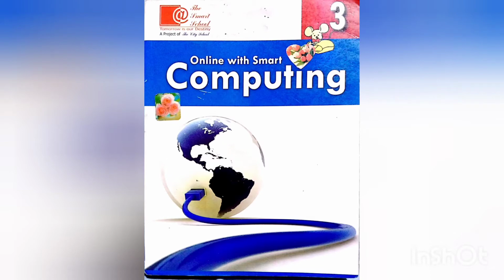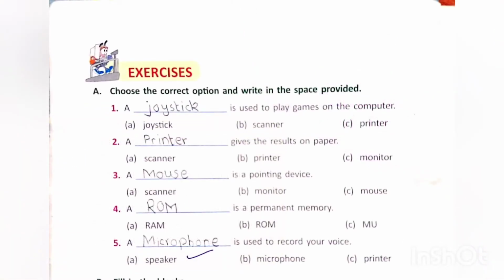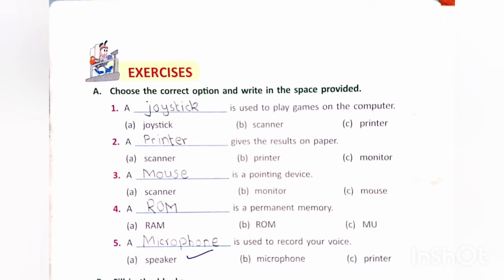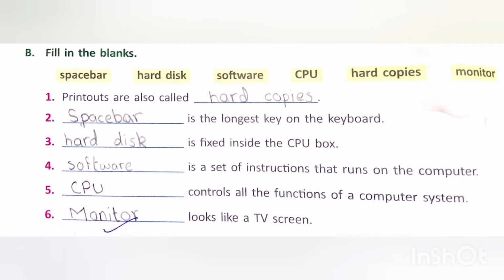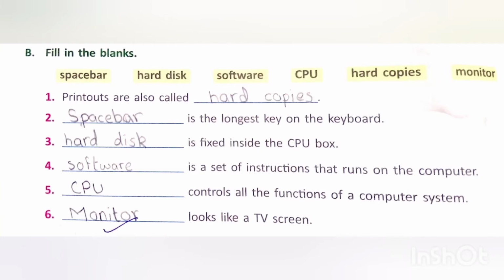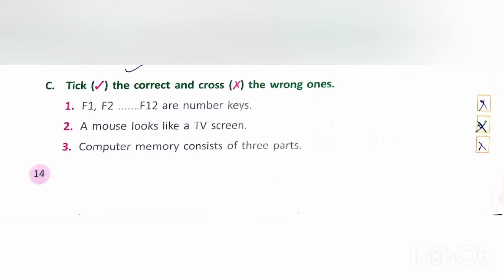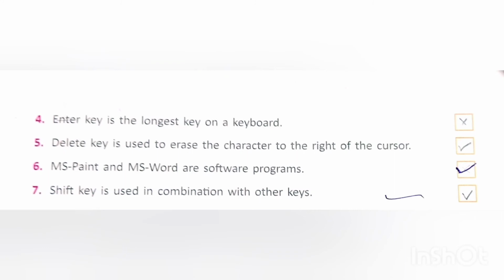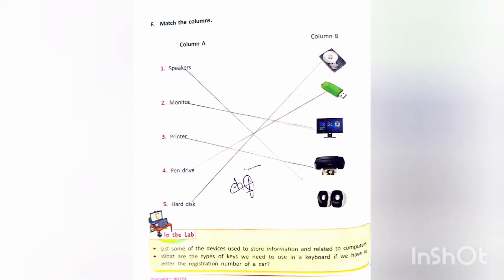Grade 3 Subject: ICT Chapter: Computer Fundamentals and devices Topic: Book Exercises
Grade 3
Subject: ICT
Chapter: Computer Fundamentals and devices
Topic: Book Exercises